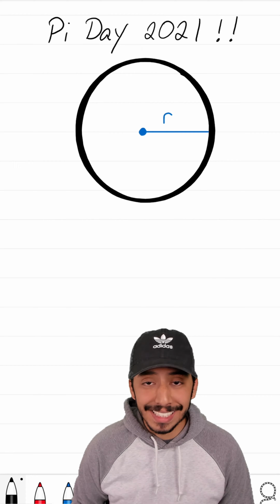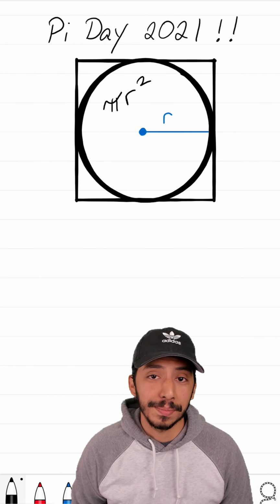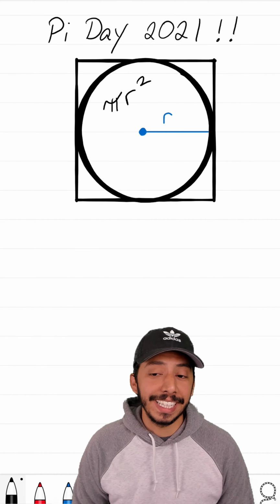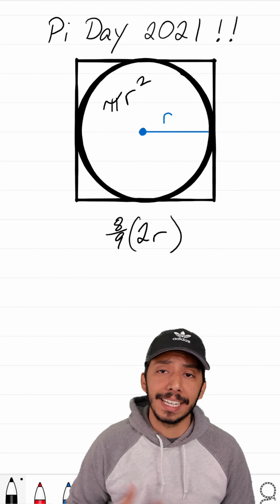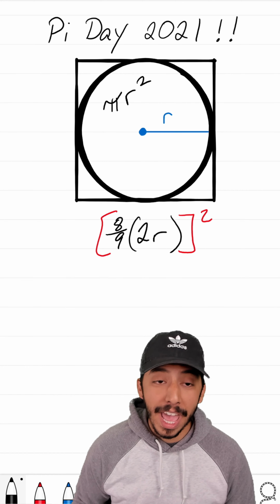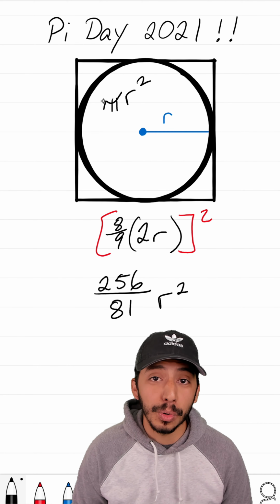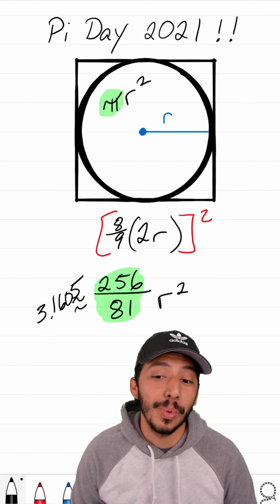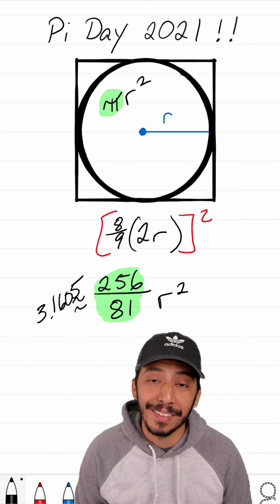Pi Day 2021!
Happy Pi Day 2021! Let's discover how Ancient Egyptians approximated the value of pi from the Rhind Papyrus!